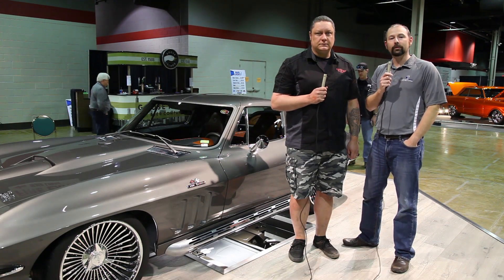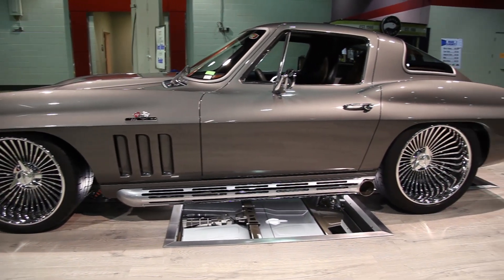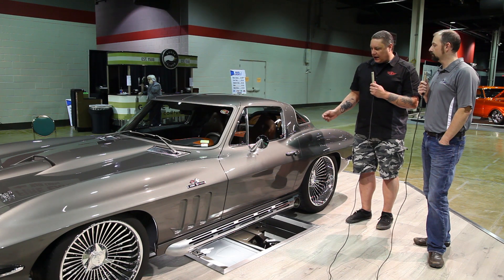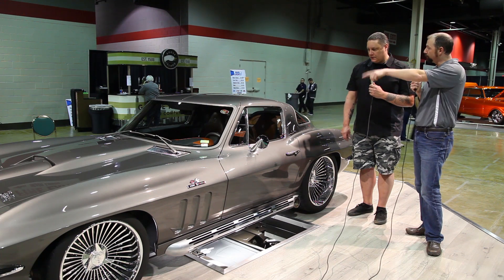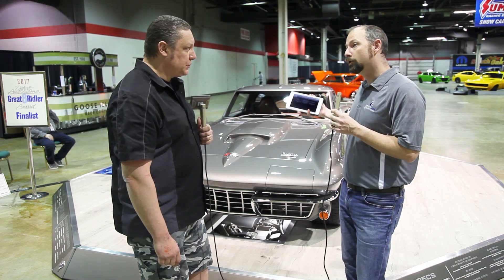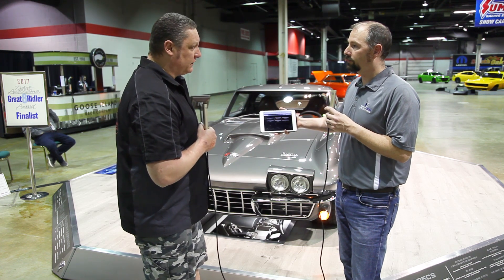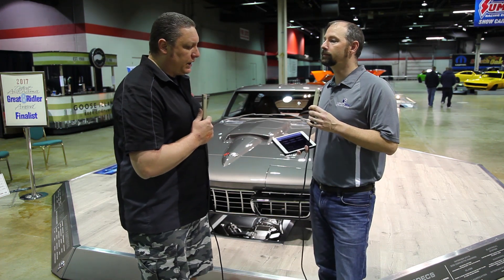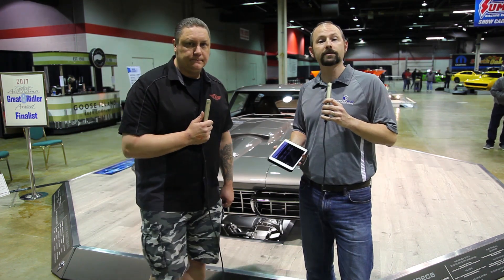Infinitybox Split Ray Corvette Interview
Jay Harris of Infinitybox caught up with Scott Roth of The Auto Shoppe at the 2017 Chicago World of Wheels.  Scott and his team proudly made it to the Great 8 at the Detroit Autorama with their 1966 Corvette called Split Ray.

The details in this car are amazing.  Scott cut it in half lengthwise and widened it 6 3/8 inches.  The rest of the body features were modified to match the wider body.   It is powered by a supercharged LS9.  The interior rivals the most luxurious super cars.

All of the wiring and electrical functions are managed by our Infinitybox system.  They have a 20-Circuit Kit as the electrical foundation.  They added two inMOTION controllers to manage the power windows and the two power seats.  They have our inTOUCH NET so they can control the entire car from an iPad, iPhone and the Kenwood DNN992 mounted in the dash.  Since they are using a Gen-IV from Vintage Air, they're using our inVIRONMENT controller so they can manage the heating and air-conditioning from the touch screen.  Lastly, they have an inRESERVE kit watching their battery voltage.

Scott makes a bunch of great points about the advantages of wiring with Infinitybox.  It can be used in any car, not just high-end Ridler contenders.  He also says that there is no way he could have built this car with the features that it has using a traditional wiring harness.

Infinitybox is proud to be a part of this car.  If you want to learn more about The Auto Shoppe you can check them out

Congratulations to Scott and his team!

These links will take you to the Infinitybox products used in the Split Ray Corvette: